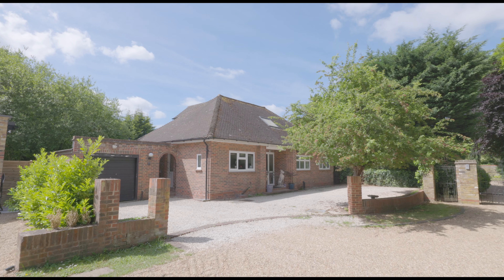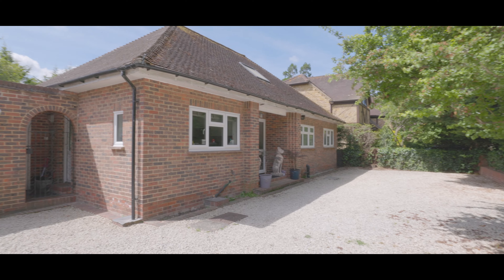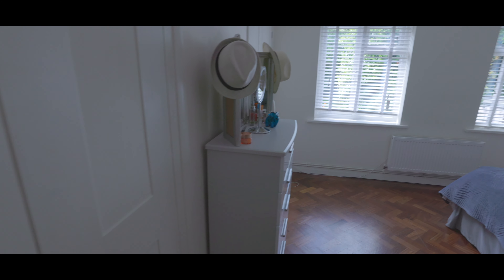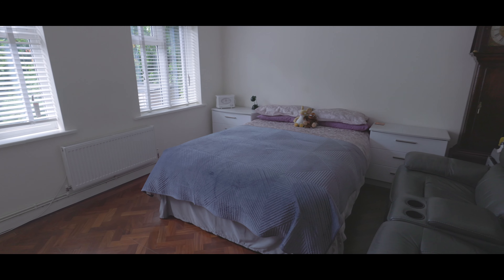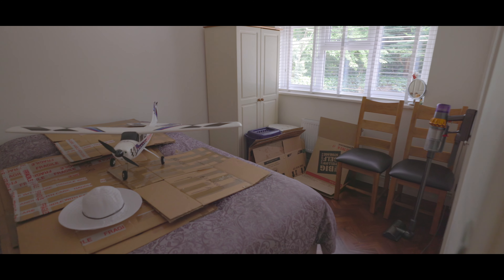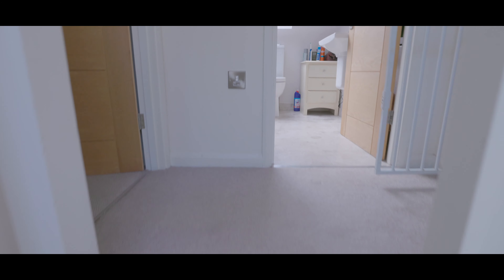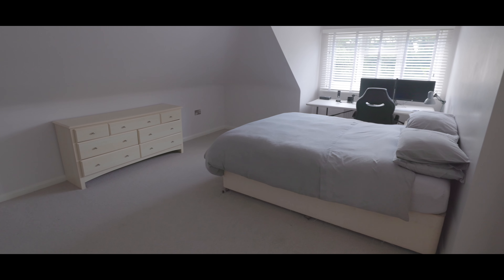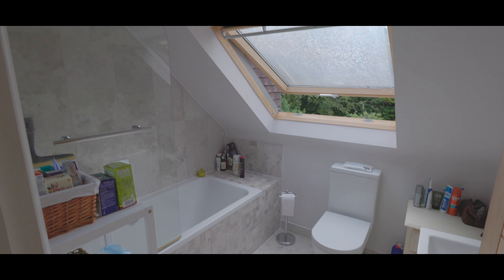The Drive - Datchet